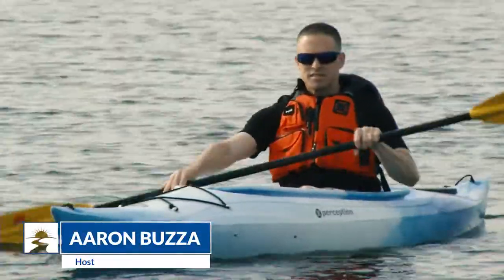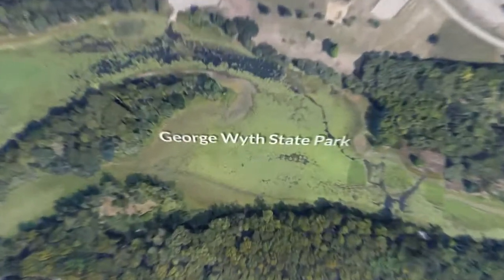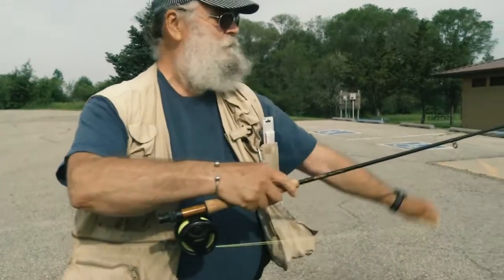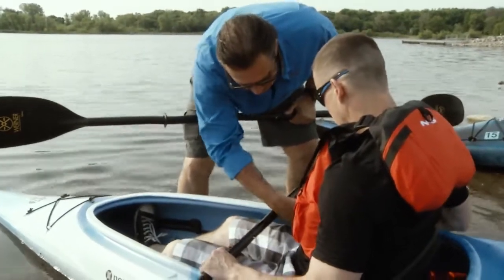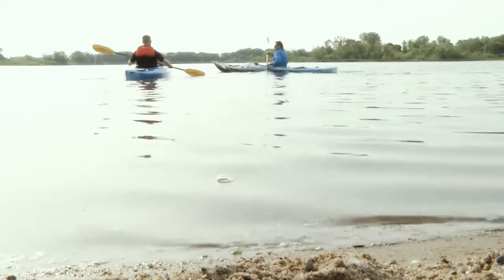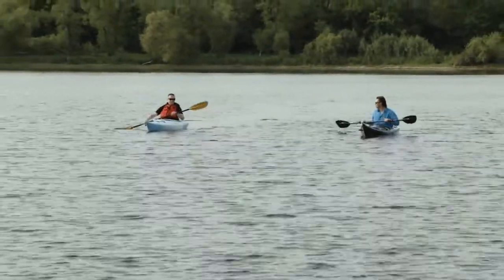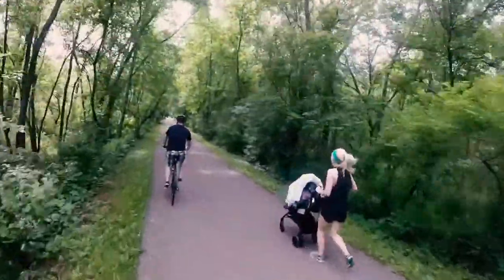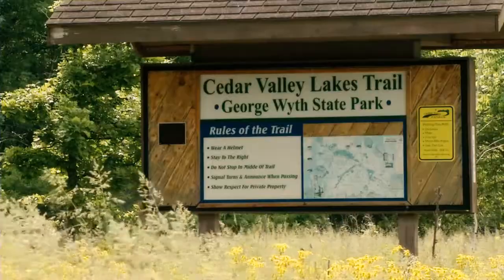Travel Waterloo Episode 3: Dig Outdoor Recreation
Dig outdoor recreation and more in Waterloo! This week's episode of Travel Waterloo highlights a few of the many recreational activities available at George Wyth State Park, including the Cedar Valley Trails.